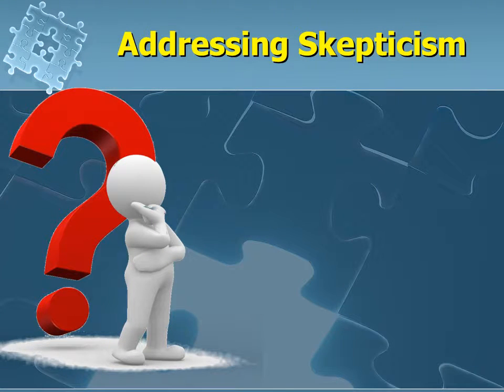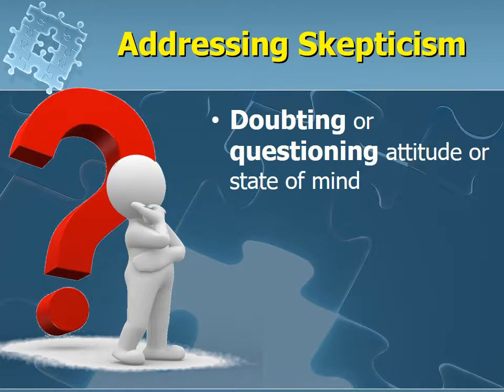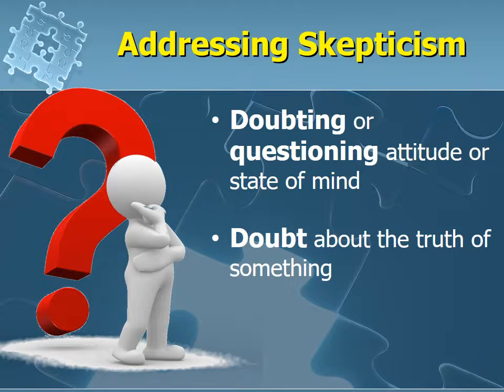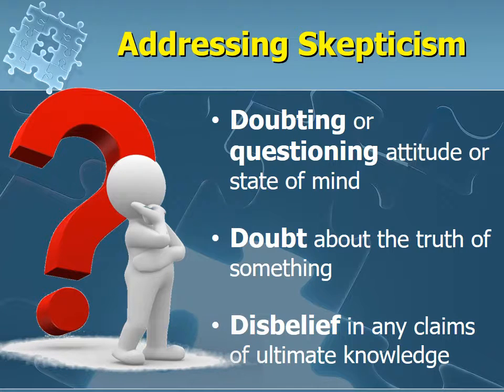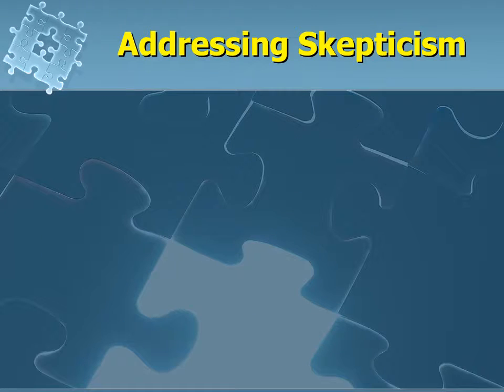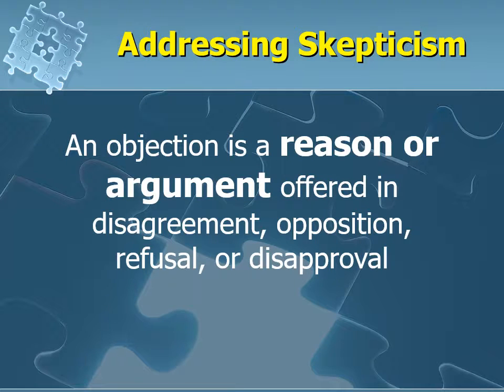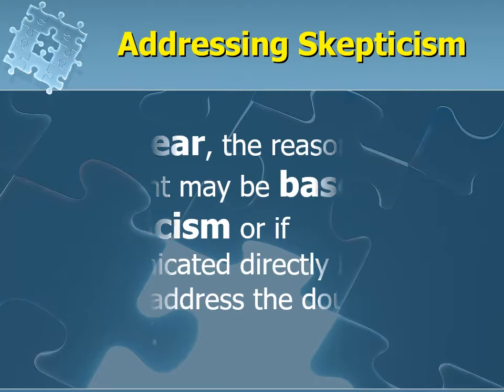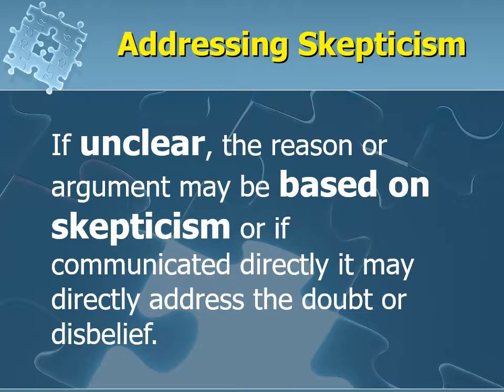Successfully Handling and Overcoming Objections Chapter 008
Highlights:
Arm yourself by being aware of methods for handling common objections
Alter thinking to increase confidence and minimize objections
Successfully work through objections to satisfy client concerns
Review fears and concerns that salespeople have about objections
Discover basic rules of conduct for managing objections
Learn ideas for minimizing the number of objections encountered
Gain an edge that will make the difference when faced with objections
Protect yourself by following a structured systematic sales approach